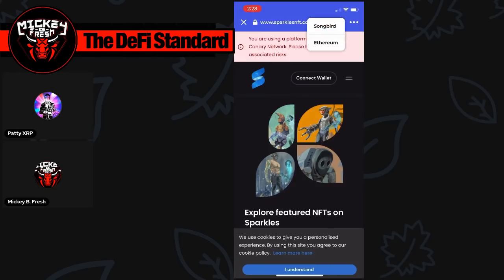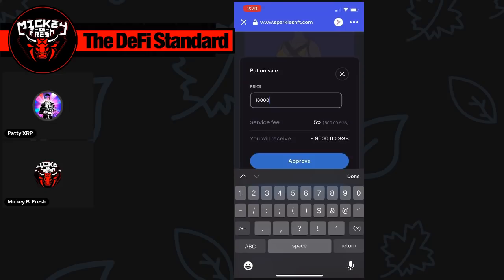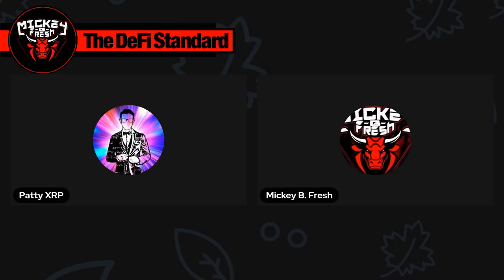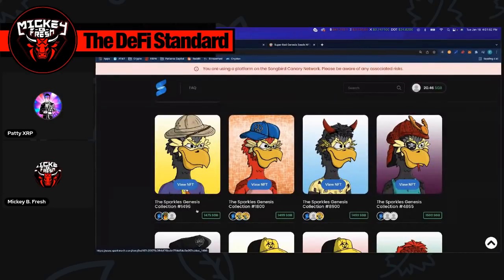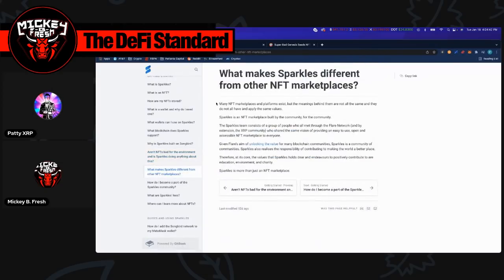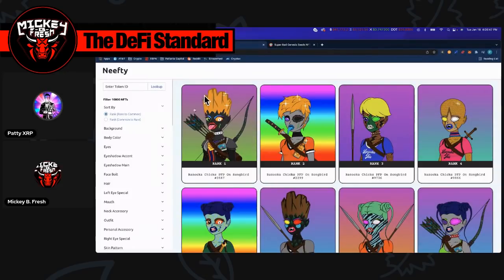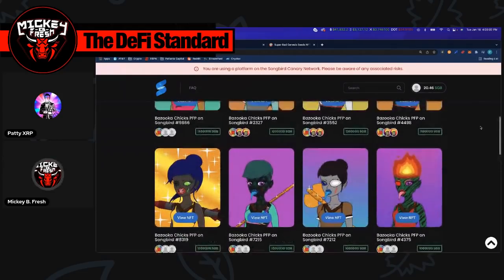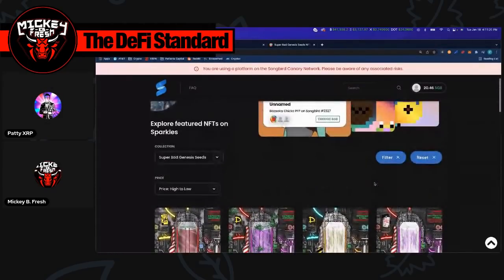SparklesNFT Marketplace Beta is LIVE!!! Buy, Sell, Transfer, and View NFTs on the Songbird Network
We provide top of line research on the future of blockchain and DeFi with heavy focuses on Flare Network, Songbird Network, Polkadot, Kusama, and DeFi. Also included are chat rooms, spreadsheet models, live zoom calls, and live chat room calls.

@CynArts on Twitter - Thank you to Dale and Cynthia!